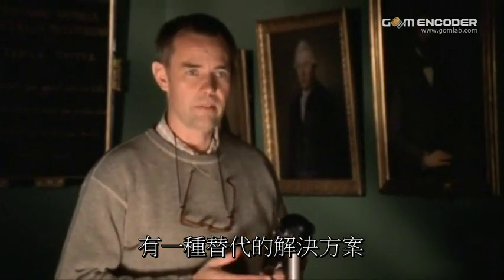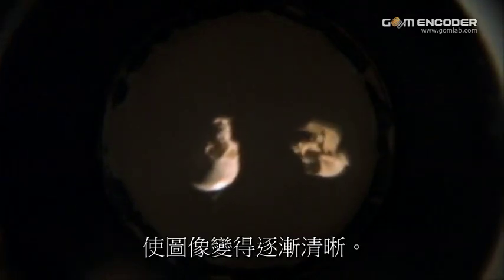香港科學教育關注組 - 眼睛的演化 (中文字幕)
這影片反駮創造論﹑神創論﹑智慧設計的荒謬。
眼睛是反對進化論者愛用的例子。他們說眼睛的精巧證明有一個設計者。影片除了說明眼睛演化如何演化﹐ 更加打破了設計者這個說法。起碼﹐ 眼睛的多個缺陷﹐ 顯示如果有設計者﹐ 這個設計者十分糟透 -- 根本不是智慧而是弱智設計者。